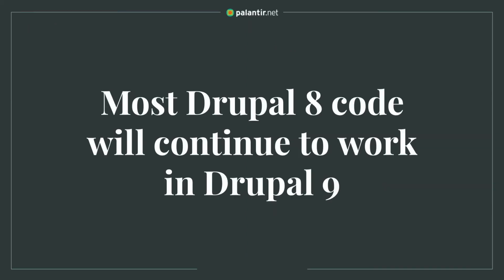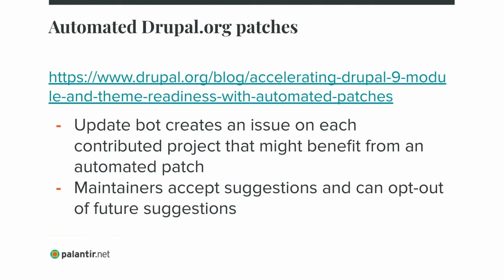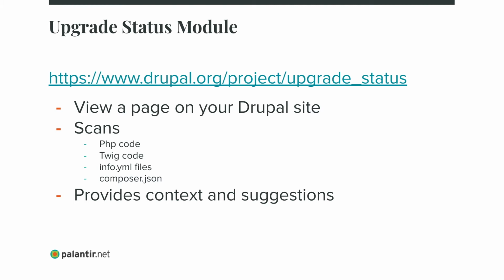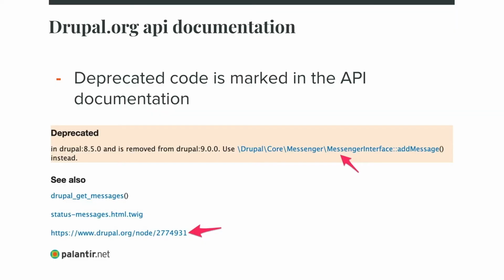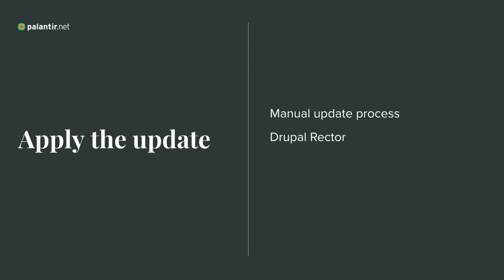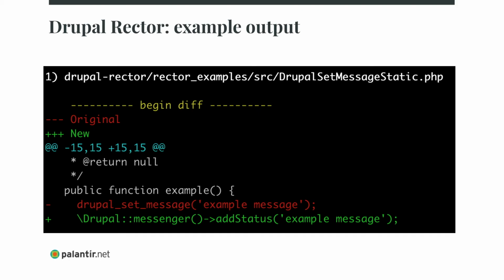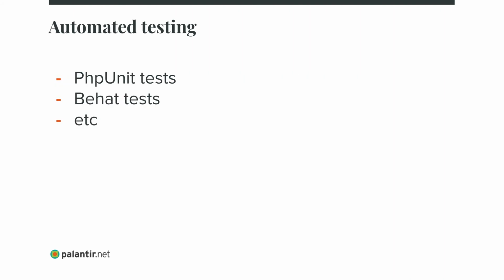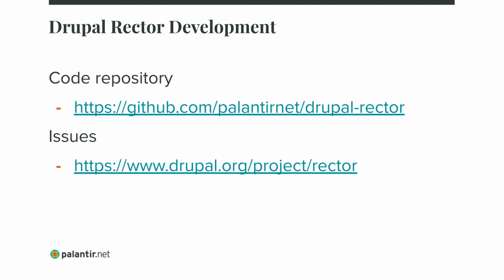Automate Drupal 9 upgrades: Addressing deprecated code as a community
Automation tools can provide a head start in updating custom and contributed code in order to be Drupal 9 ready. Palantir.net is committed to increasing the coverage of these tools and is welcoming contributions.

Manually addressing deprecations in custom and contributed code is the most challenging part of upgrading to Drupal 9 and affects nearly every Drupal 8 site. The process is often more challenging than finding a deprecated function and replacing it with a new one; the challenge comes from learning how to use the new systems. Automation can help jump-start code updates as well as help developers learn to use these new systems. The Php community has built a tool called Rector which automates a lot of this work. Palantir.net has started building off of a community proof-of-concept called Rector for Drupal. We’ll talk about how to use the tool, how to build Rectors, and how to identify high-priority deprecated features.